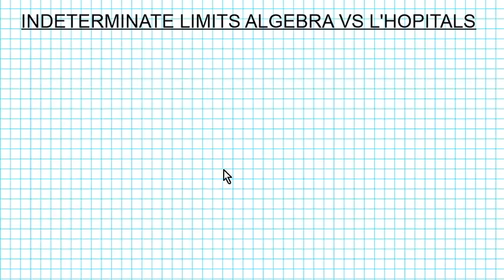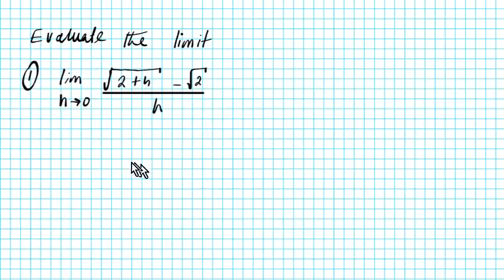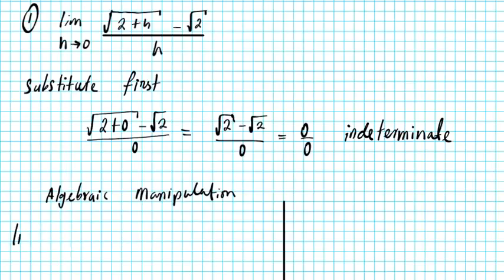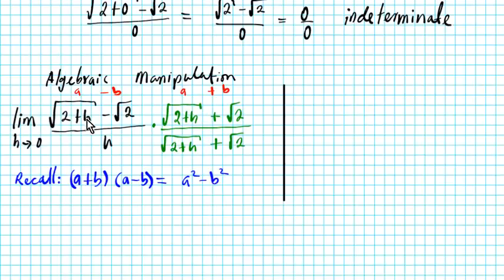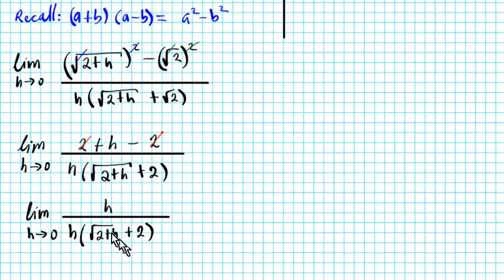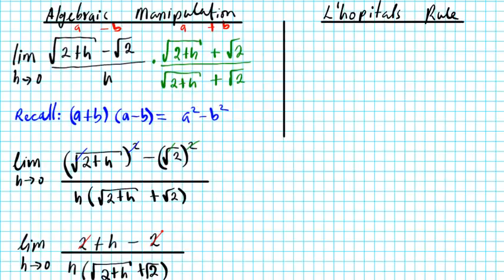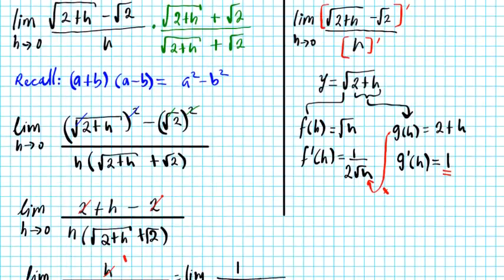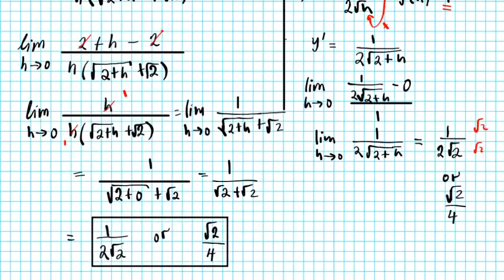PrU8L2 How to use lhopitals rule and algebra to compute limits of indeterminate forms Ap Calculus AB